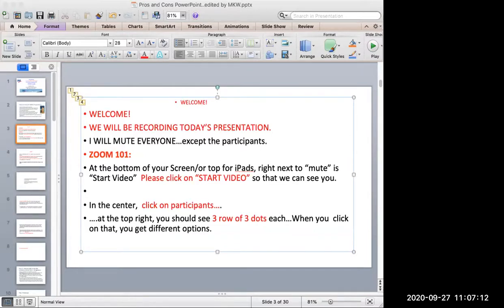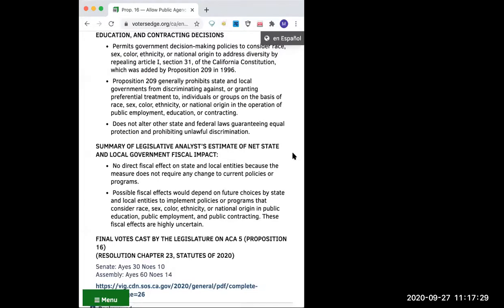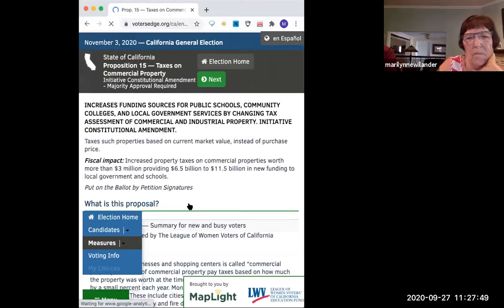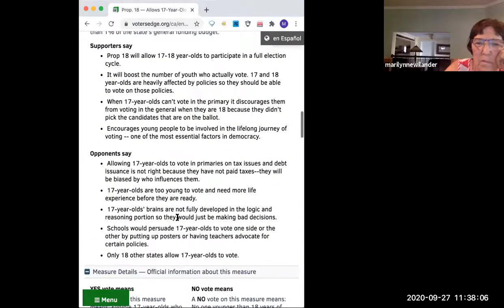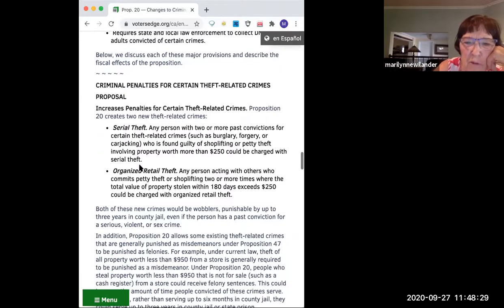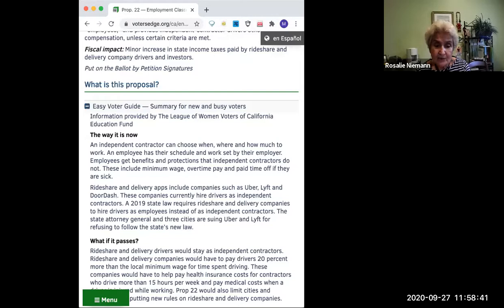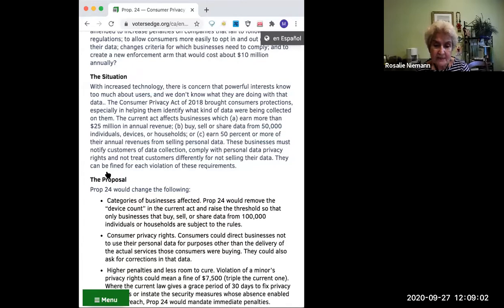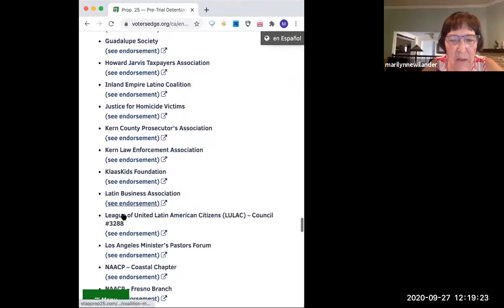2020 Pros & Cons Workshop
Are you confused about some of the Propositions on the California ballot? FUMC members Ann Zeiss, Rosalie Niemann, and Roger and Marilynne Wilander, who are also League of Women Voters members, present the PRO and CON positions on each of the 12 ballot issues, as well as information on the LA County measures

The League of Women Voters is a non-partisan group.